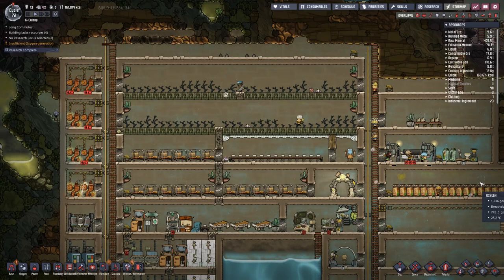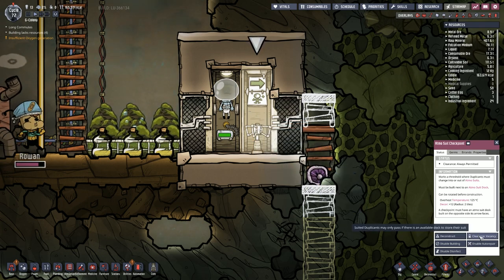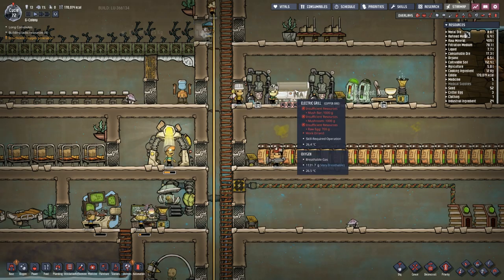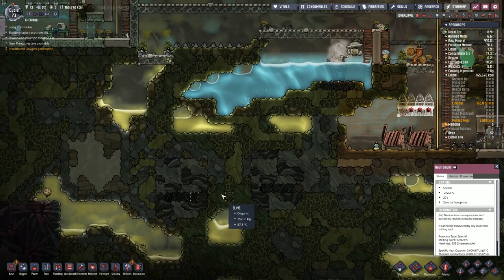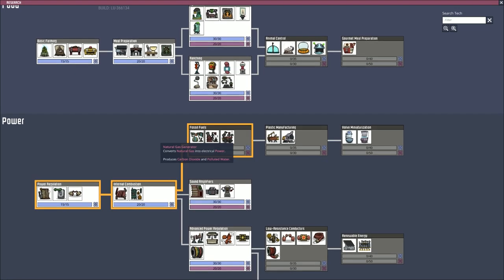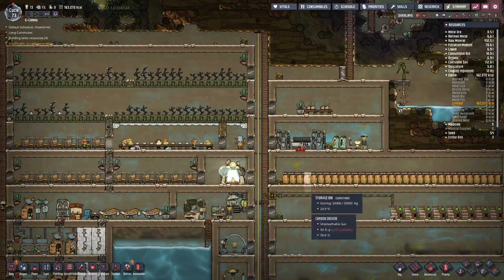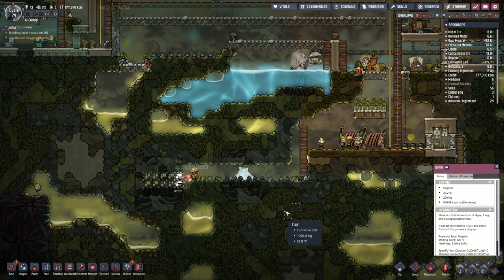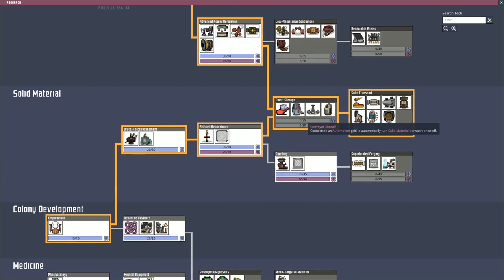Suiting Up | Oxygen Not Included #15 - Let's Play / Gameplay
Beverage obtained so let's play Oxygen Not Included.